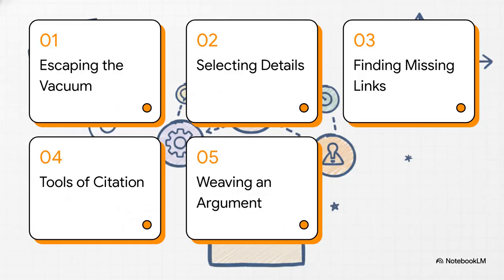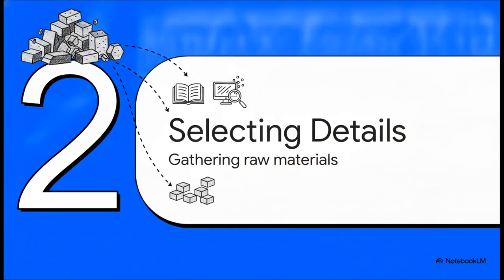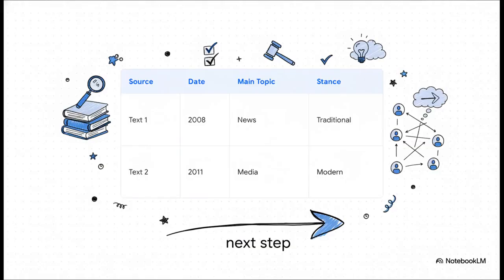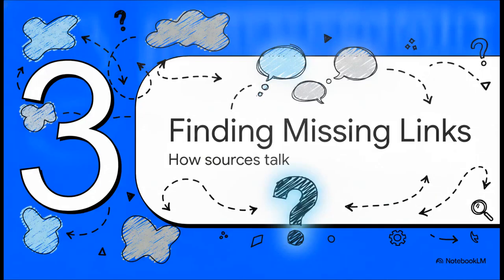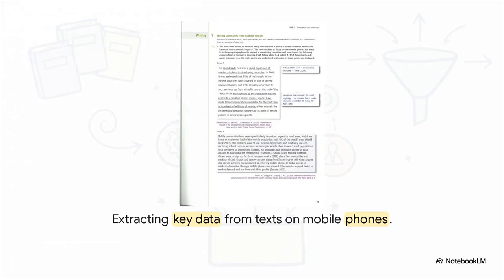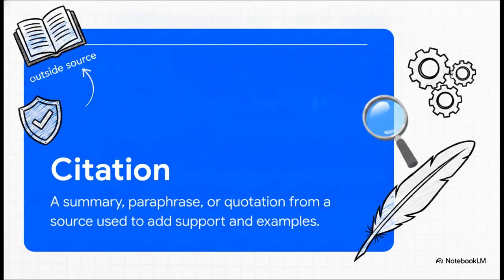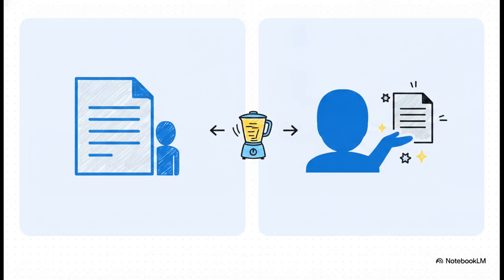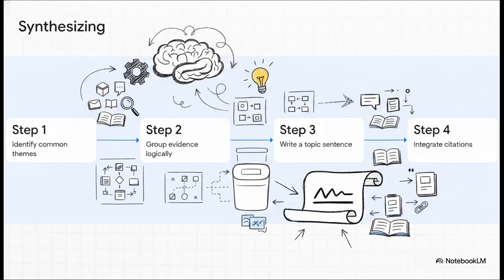Synthesizing Multiple Sources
Lesson 45: Synthesizing Multiple Sources
Guide learners through selecting relevant details from two or more distinct texts and weaving them together to support a central argument.